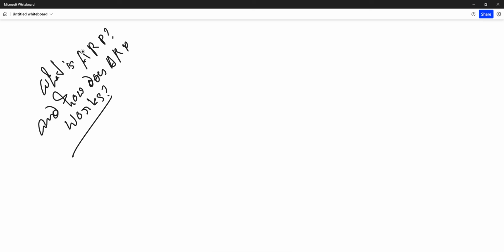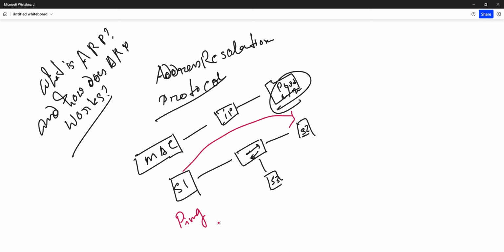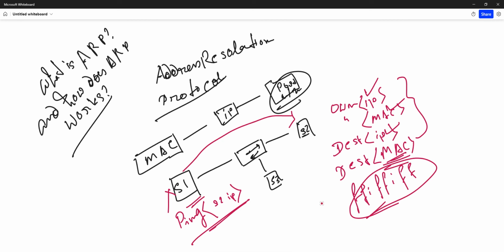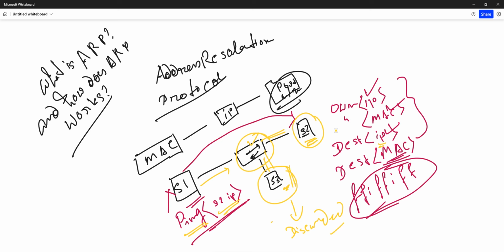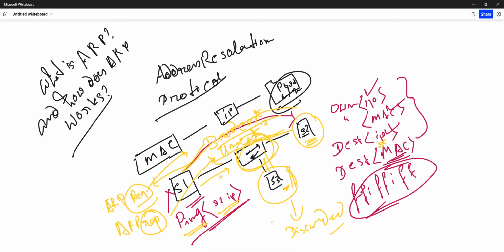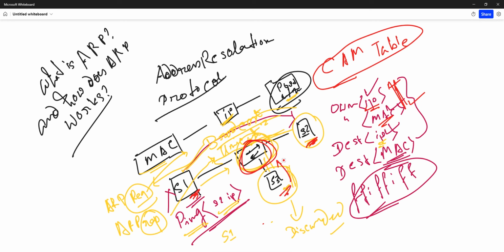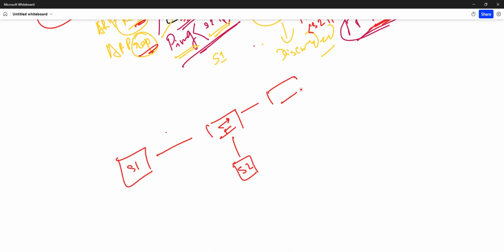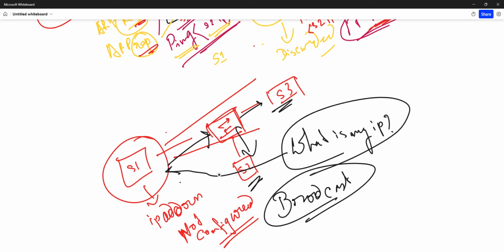Basic networking for ARP(Address Resolution Protocol)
I have more than 15 years of experinces in IT industry I have several knowledge of IT buisness and training so if you have require more training in corporate level with lab please reach out to us . please reach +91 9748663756